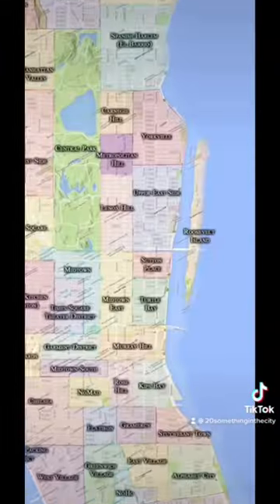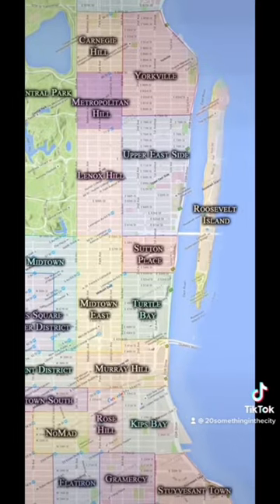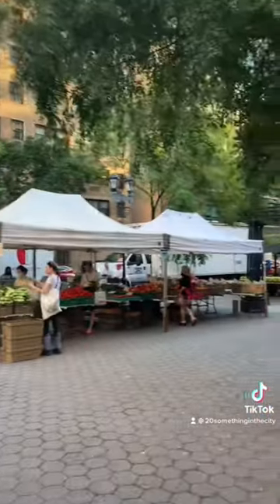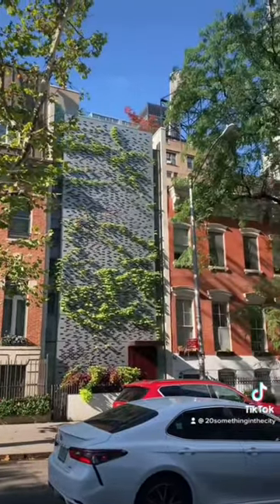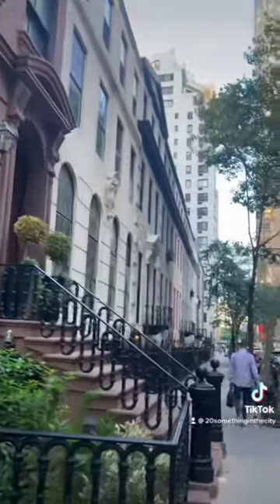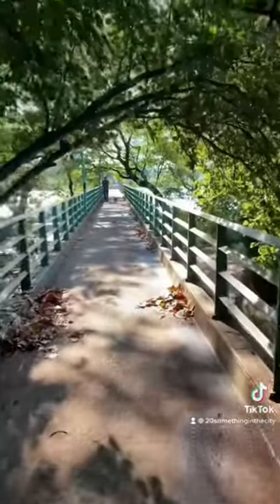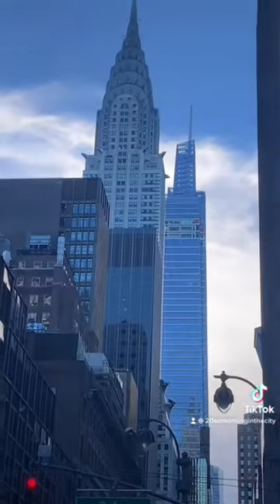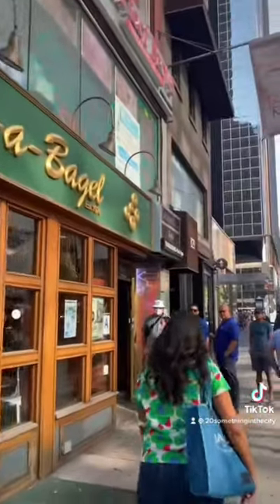Part 3 of 238😅 “The Neighborhoods of New York City: Turtle Bay”